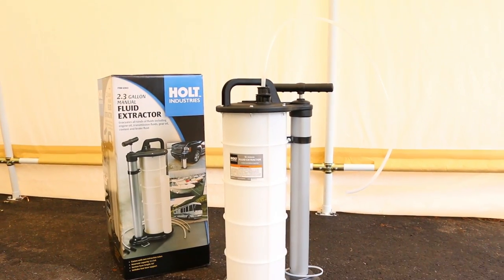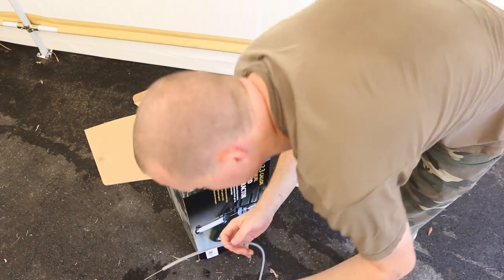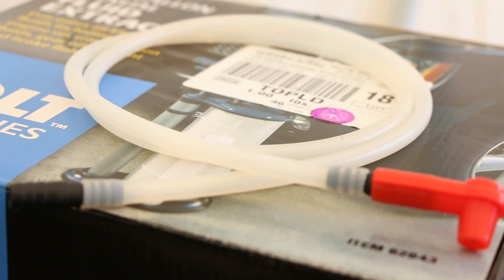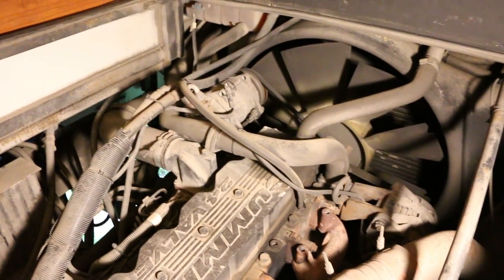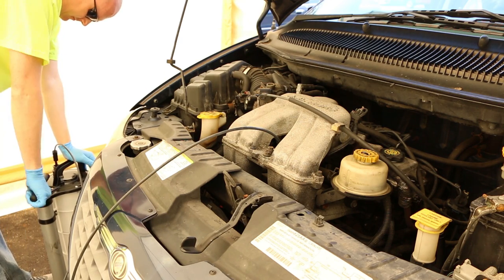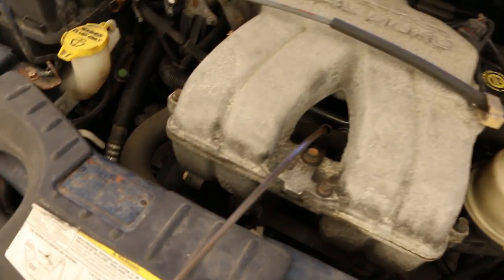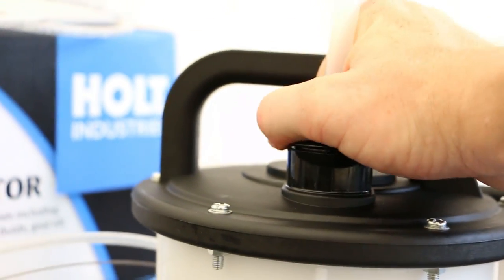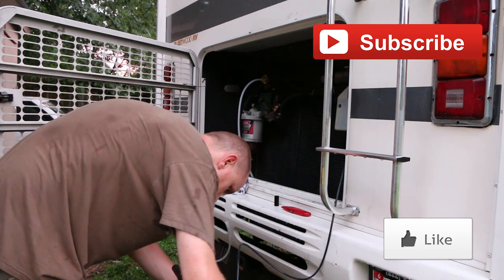Holt Manual Fluid Extractor from Harbor Freight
To do an oil change without having to remove a drain plug is nice. Is it 90 Dollars nice? You tell me after watching this review! I used this oil extractor on three of my vehicles so far. Two passenger vehicles and one 37 foot motorhome Diesel, 300ISB Cummins. I think it was worth the money... but 90 bucks is steep for a hose that sucks stuff. Its essentially a specialized vaccum. If you have any questions, please leave them below.

Start this forum from page one and you will have a great lesson about Automatic Transmission Fluid